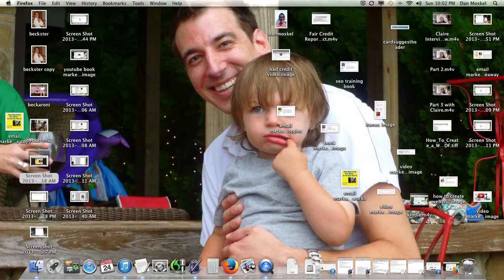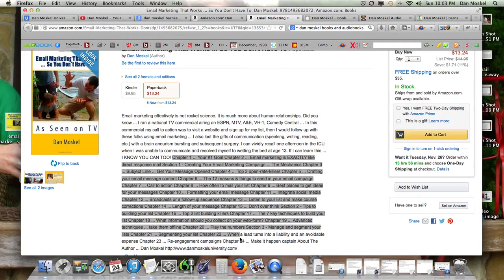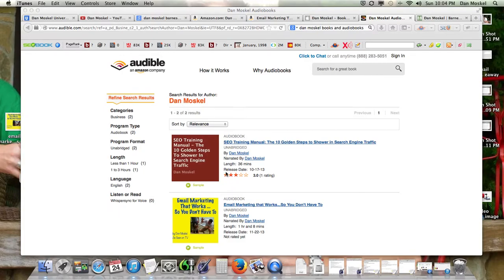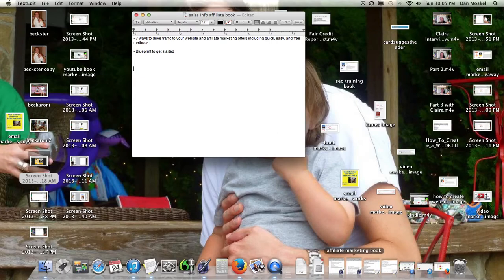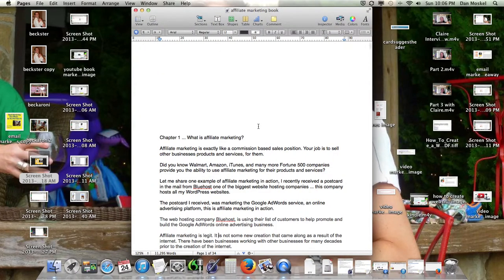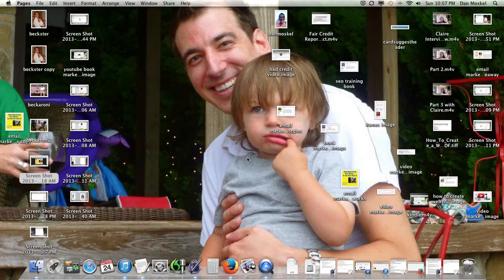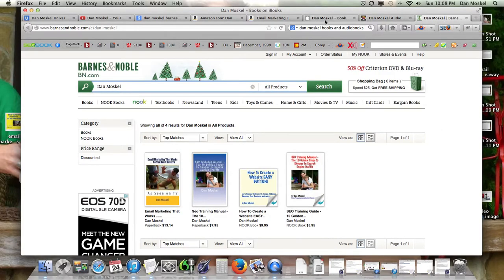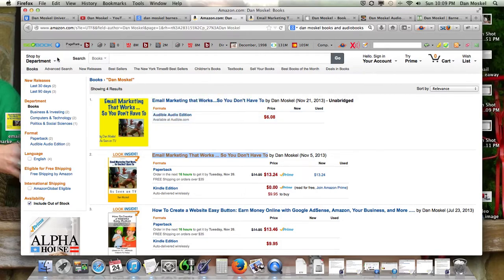How To Write a Book - Editing Process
In step 10 of writing your book, we go through the editing process. The first few pages are where you sell folks to purchase your book, and consume the material.

You can also grab a copy Dan Moskel's books at Amazon, iTunes, BarnesandNoble.com, Audible.com, and on the Kindle, including: How To Write a Book - The System: